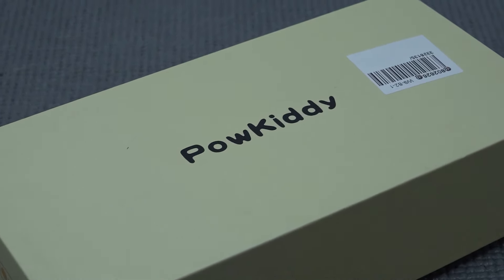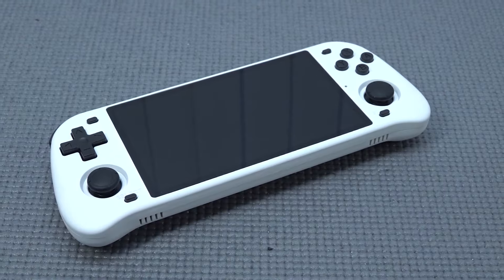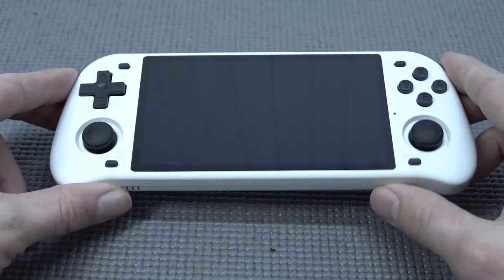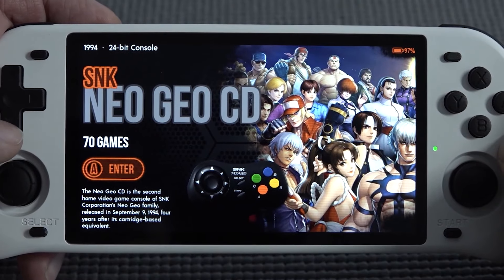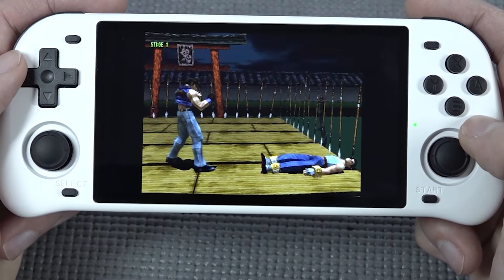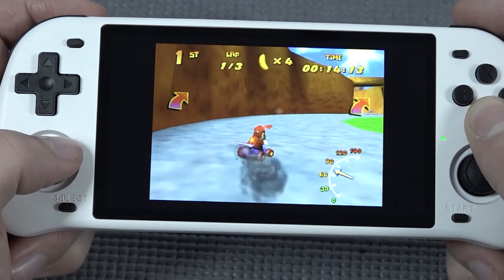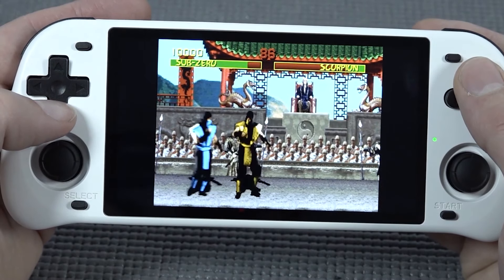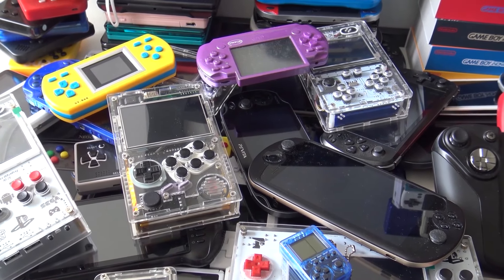Powkiddy RGB10 Max II Rretro Handheld .. It's Just Freaking Awesome !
Powkiddy RGB10 MAX 2 is a crazy looking and comfy handheld that emulate a lot of great retro video games from the past. A Retro Emulation Beast 👹 !

- Wedoit - From Cheap To Expensive Handhelds.
- Anbenic - Premium Only Quality Handhelds